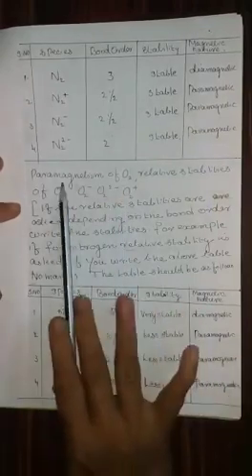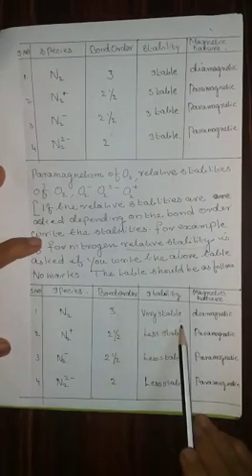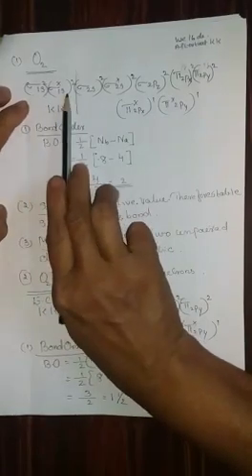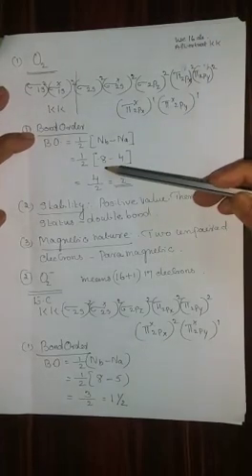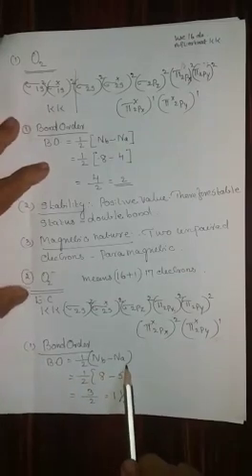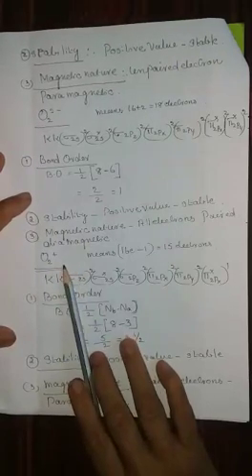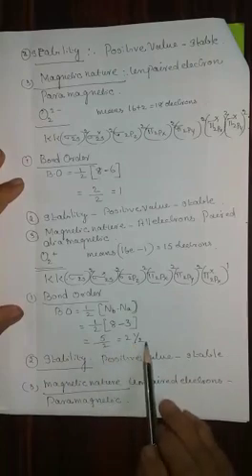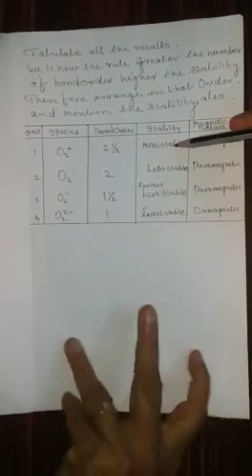Class 11 Chapter 4 Chemical Bonding Part 39